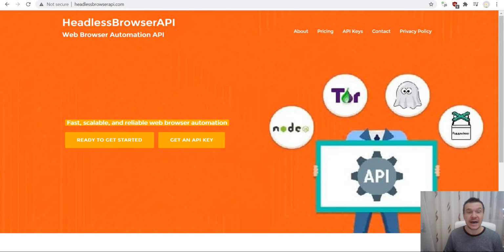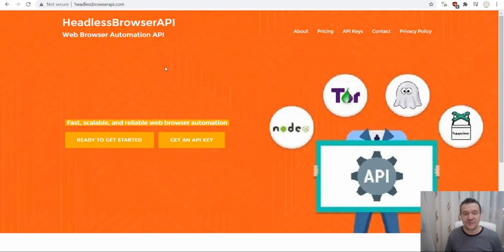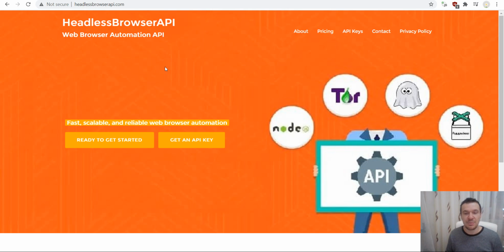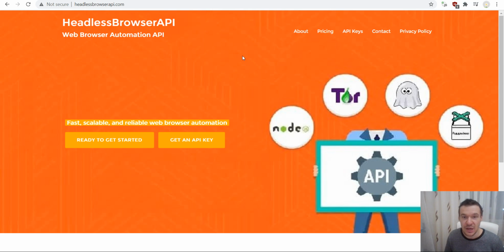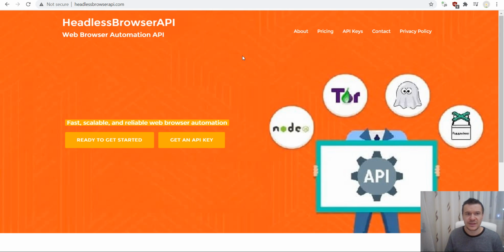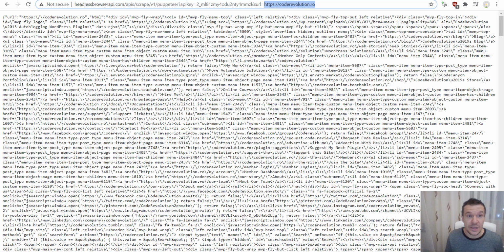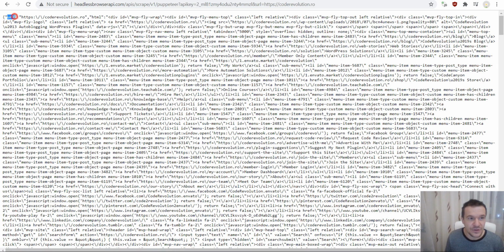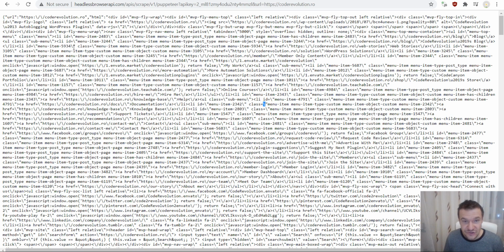[🆕 API] HeadlessBrowserAPI.com - simply scrape JavaScript rendered content from any website!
A new API is brewing in CodeRevolution's kitchen! HeadlessBrowserAPI.com - scrape any site using headless browsers!

🤔 ABOUT THIS VIDEO 👇
A new API is launching soon (not finished yet), it will be able to scrape using headless browsers any website from the internet. You will be able to use Puppeteer, Tor and (possibly) PhantomJS.
Some more (promotional) info for this new API:
Web browser automation built for everyone, and loved by developers.
Fast, scalable, and reliable web browser automation. Make web automation your competitive advantage, not a liability.

▶ GEAR I USE IN MY VIDEOS 👇
Microphone: Samson Go Mic (Great quality, Budget price):

To your success,
Szabi - CodeRevolution.